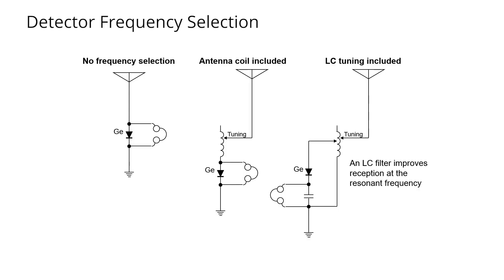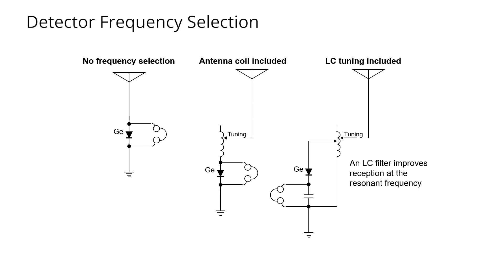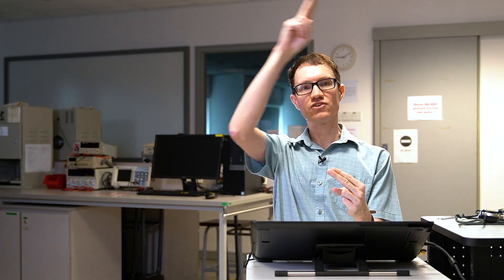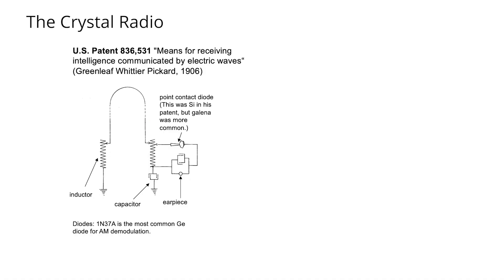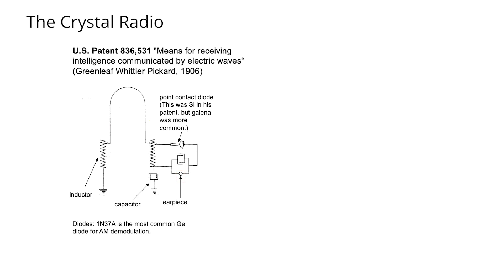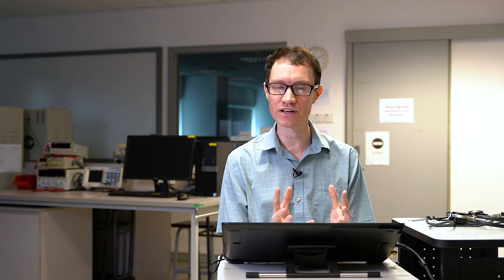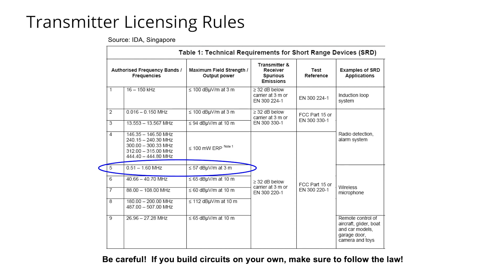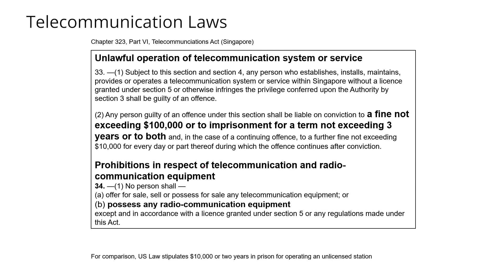Tuning methods in a crystal radio (9-Analog Electronics)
The simplest way to tune into an AM station is by using a passive bandpass filter.  There are a few ways that this can be arranged.